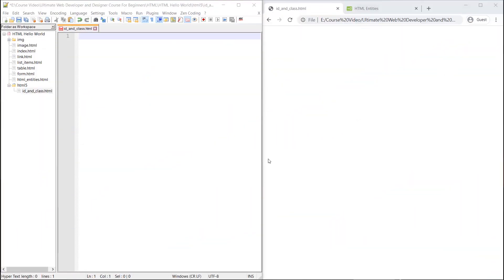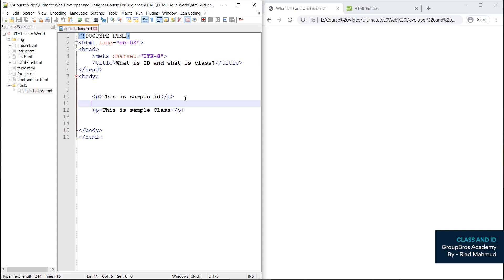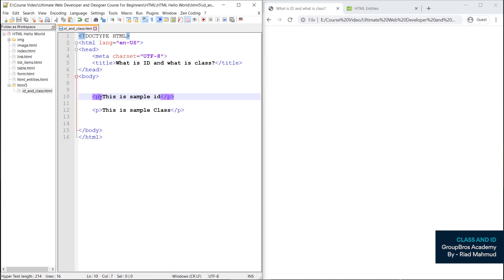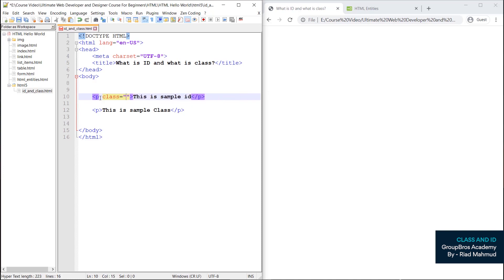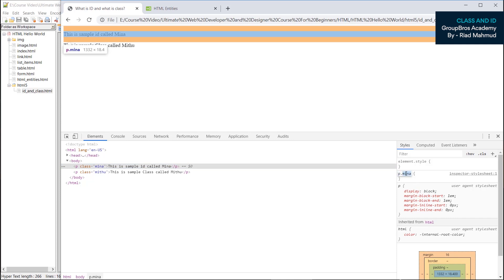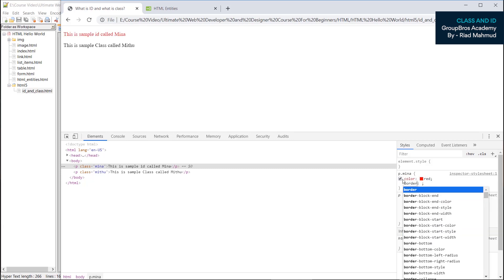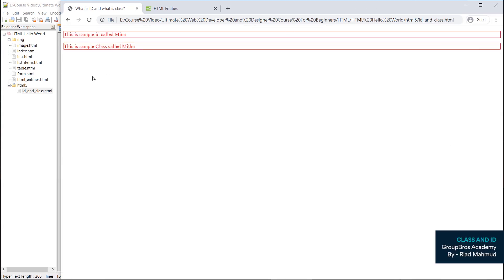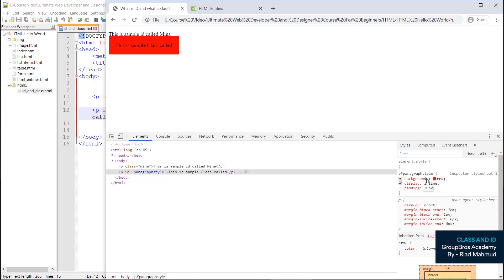15. What Is Class And What Is Id